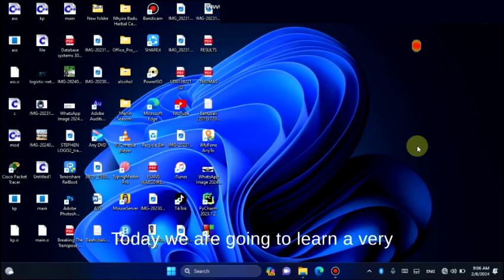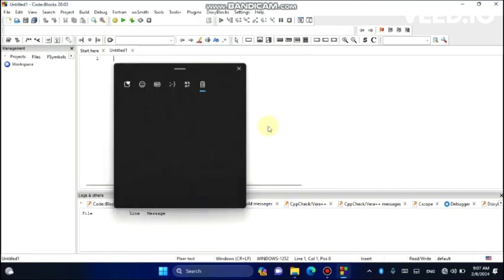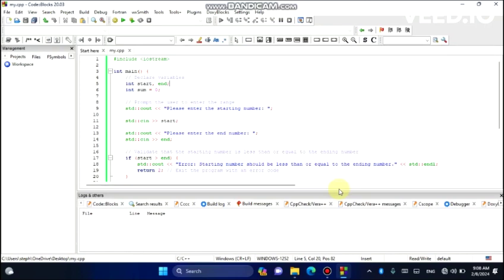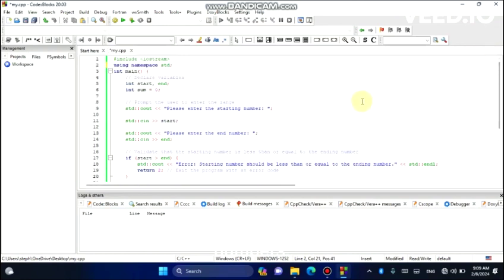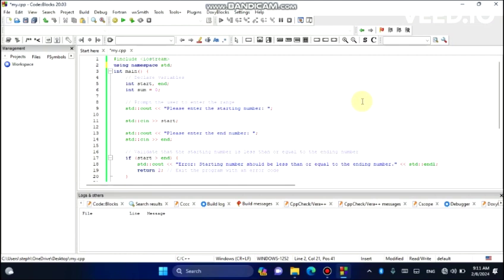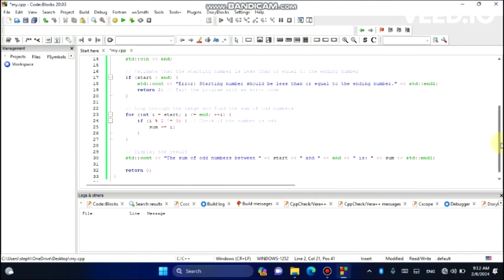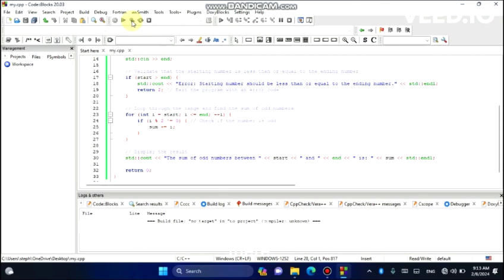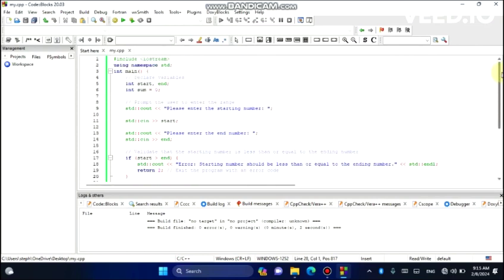HOW TO RUN A C++ CODE TO FIND THE SUM OF TWO ODD NUMBERS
THIS IS A SIMPLE TUTORIAL  SHOWING HOW TO RUN A C++ CODE TO FIND THE SUM OF TWO ODD NUMBERS